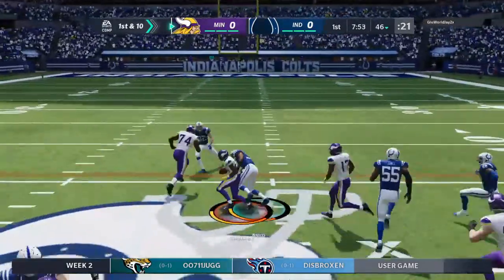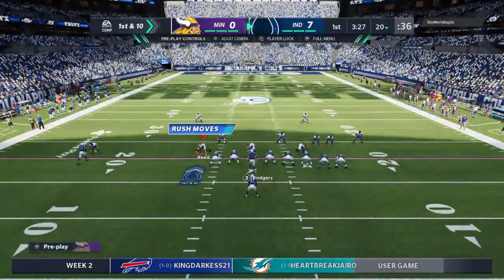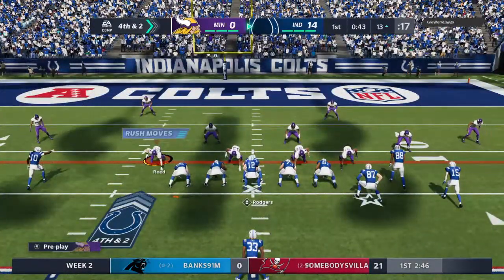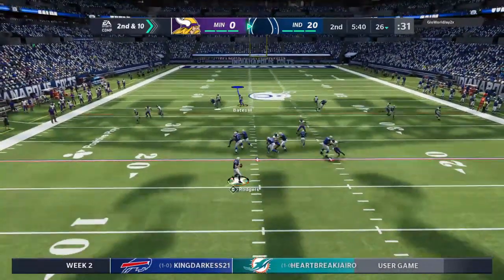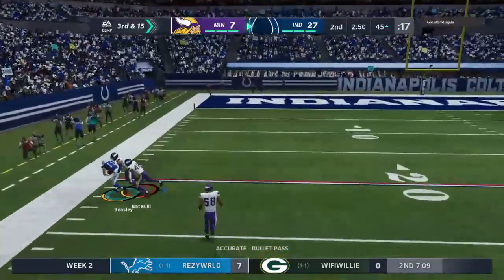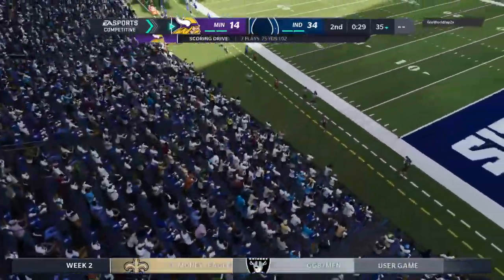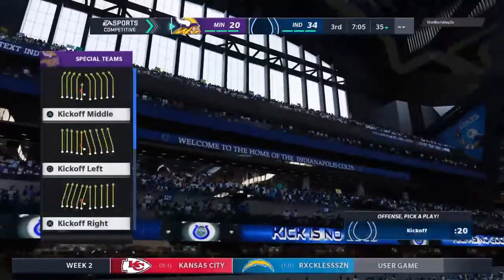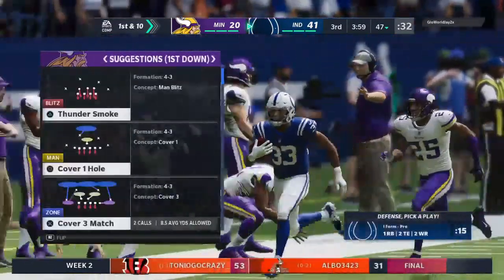Sologang67's Live PS4 Broadcast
EZ PZ BAN